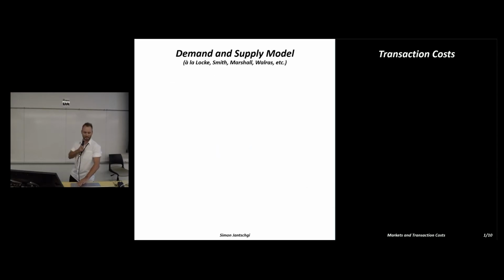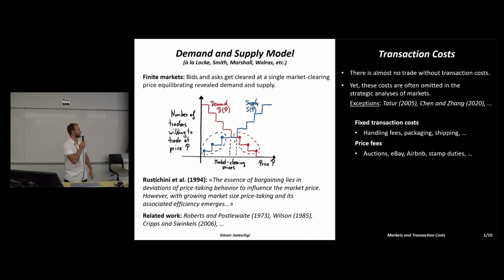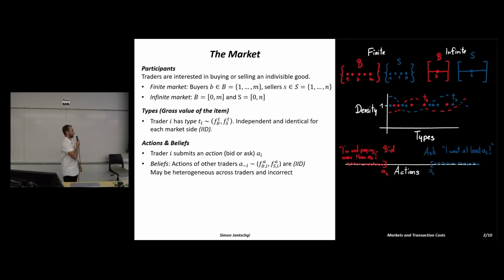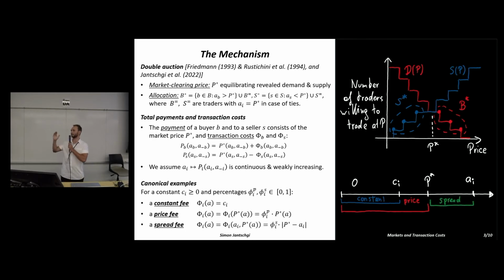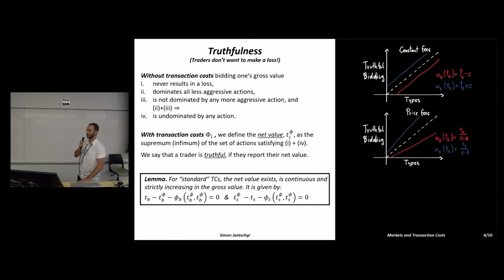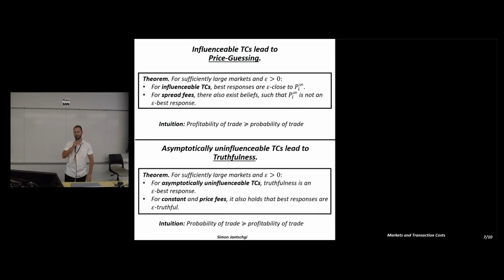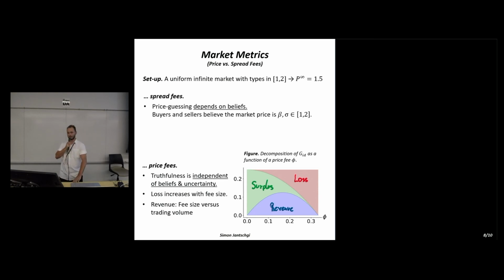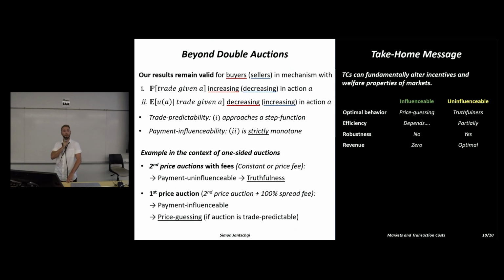EC'22: Double Auctions and Transaction Costs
Title: Double Auctions and Transaction Costs
Authors: Simon Jantschgi, Heinrich H. Nax, Bary S. R. Pradelski, Marek Pycia
Speaker: Simon Jantschgi
Session: 6D: Auctions and Bargaining